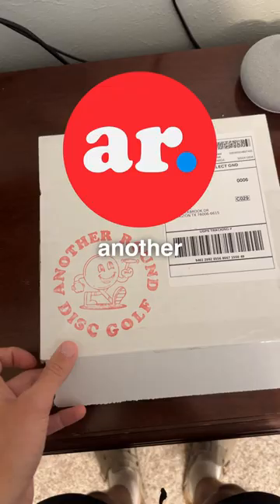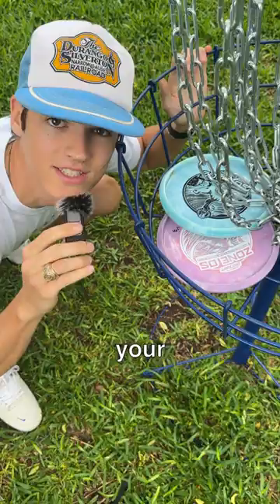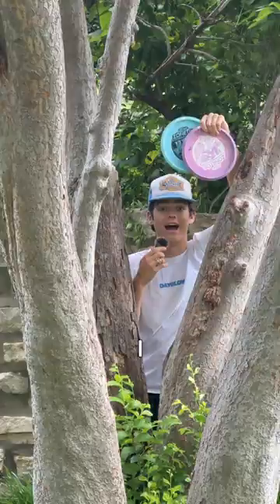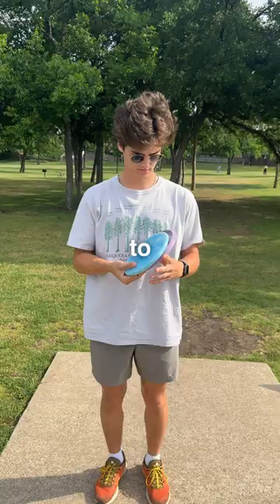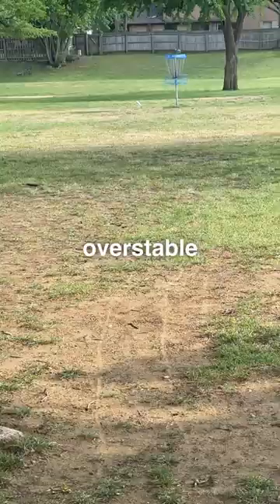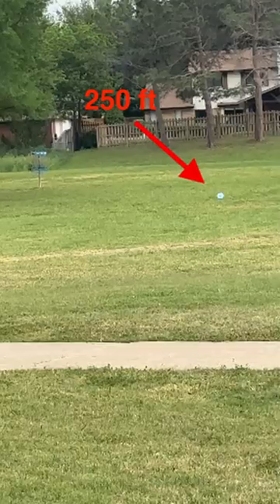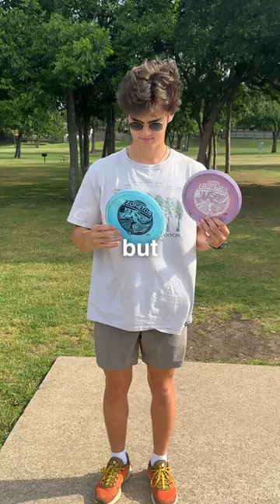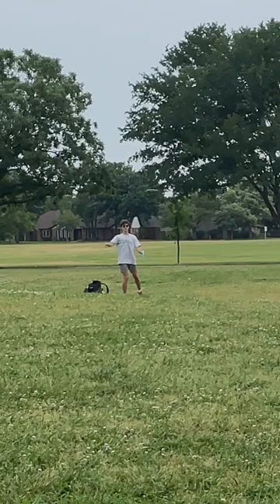Is the ZoneOS a disc that amateurs can use? 👀🥏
In this video, I take the look at the ZoneOS and see if it is a disc that just anyone can bag. ZoneOS Disc Review. Paul McBeth had some choice words about the disc and I tried to see if I could prove him wrong. Discraft.